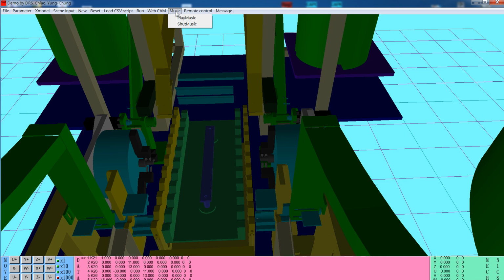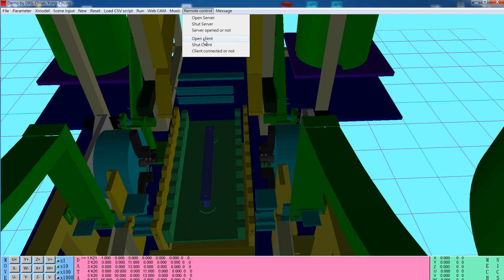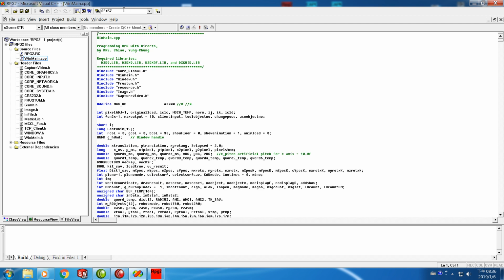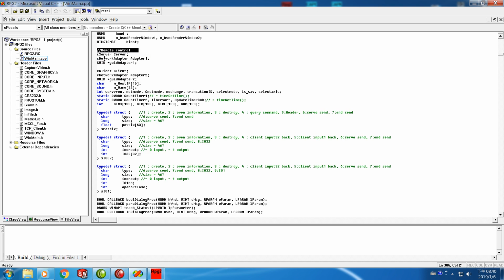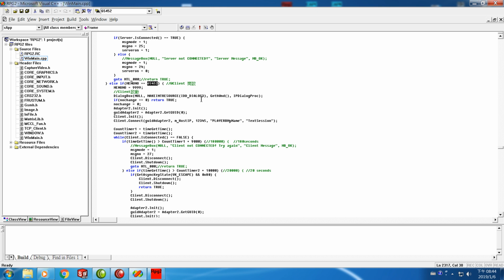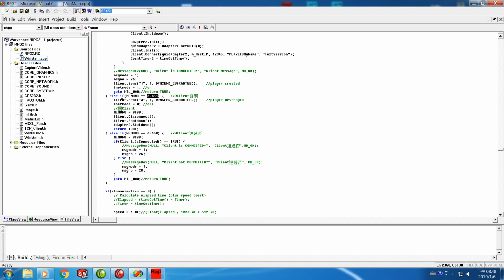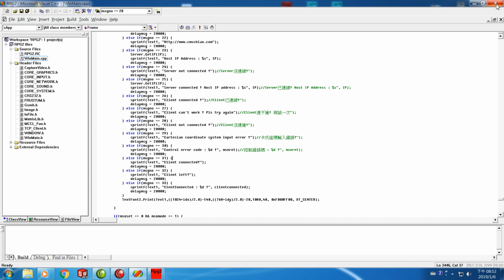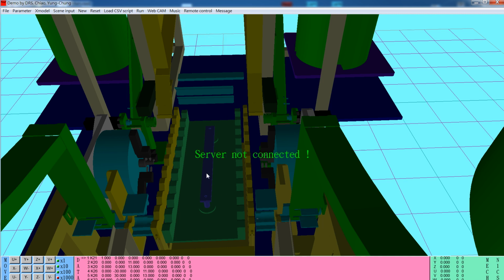Chiao's Automation Direct Play Server Client Demo Program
Introduce network program